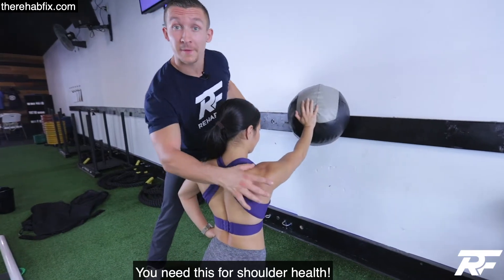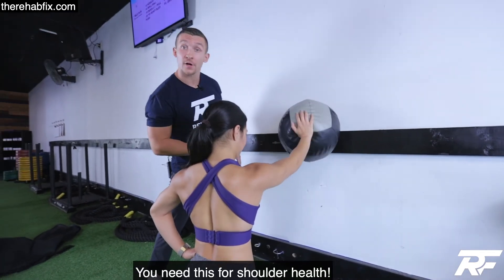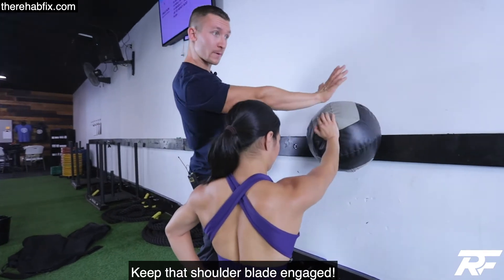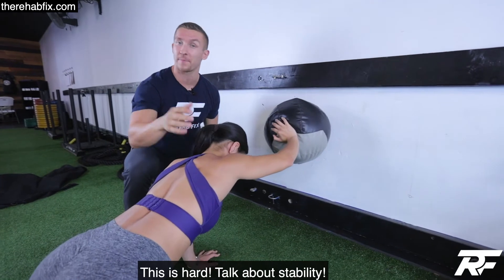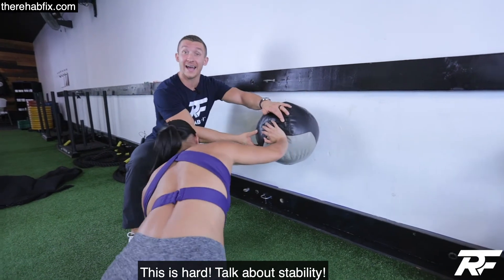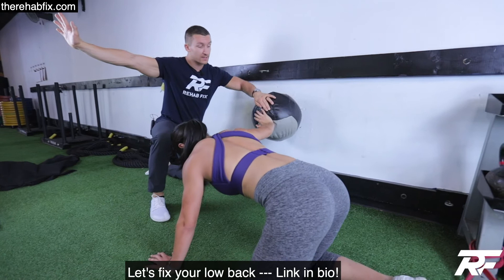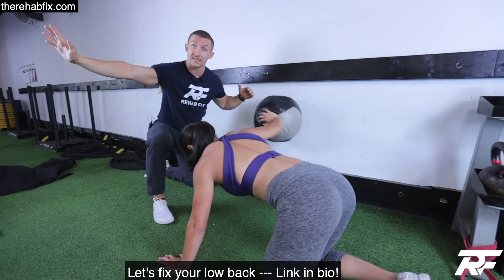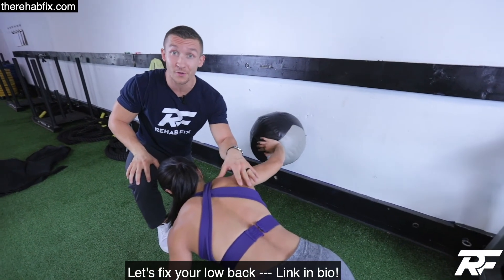Rotator Cuff Exercises for Shoulder Pain | Shoulder Health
Want to fix your low back 1-on-1 with me?

RehabFix- Low Back Experts